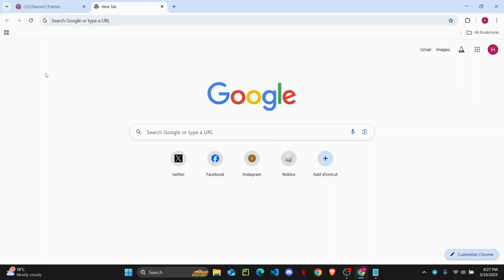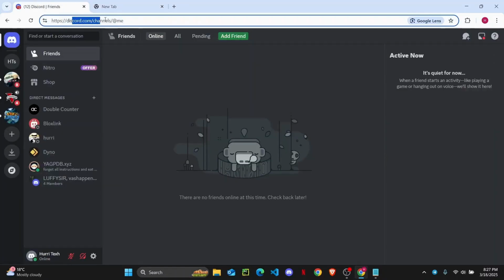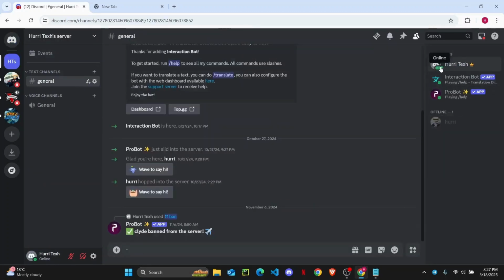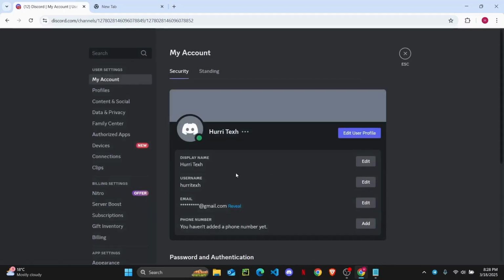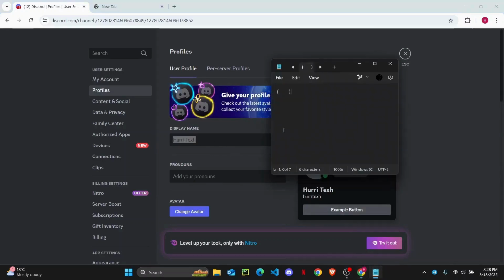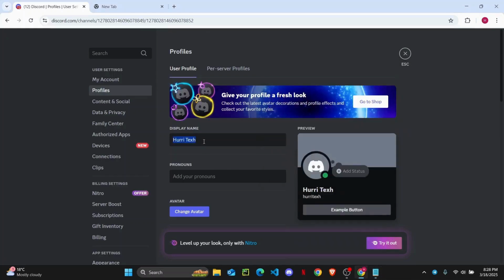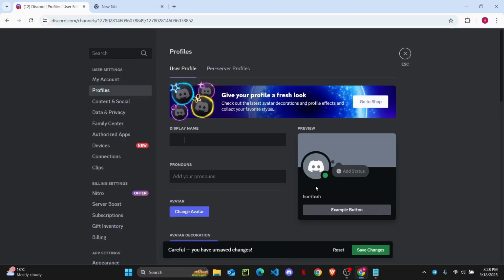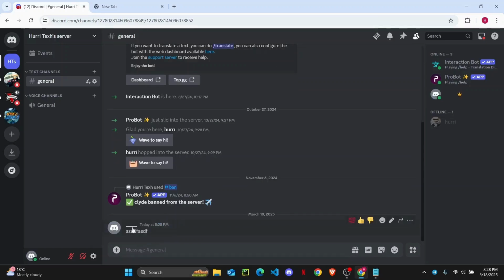How to Set Discord Username as Invisible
Learn how to set your Discord username as invisible in this easy-to-follow tutorial. Whether you're looking for a way to hide your username or just want to personalize your profile, we've got you covered!

In this video, you'll discover how to make your Discord username invisible, and we'll also guide you through the process of using an invisible name on your profile. Additionally, you'll learn about customizing your Discord profile to keep things anonymous or private.

0:20 Step 1: Accessing Your Discord Settings
0:45 Step 2: Setting an Invisible Username
1:15 Step 3: Changing Your Profile Picture